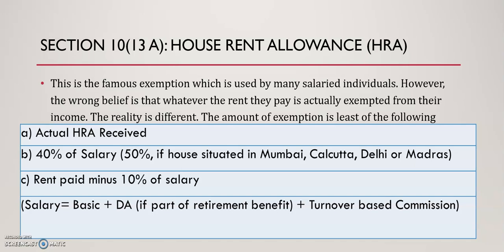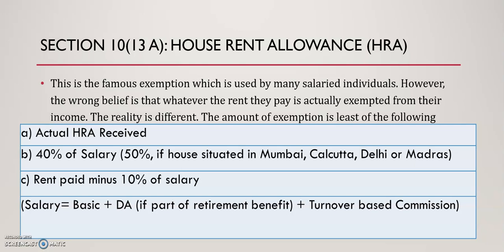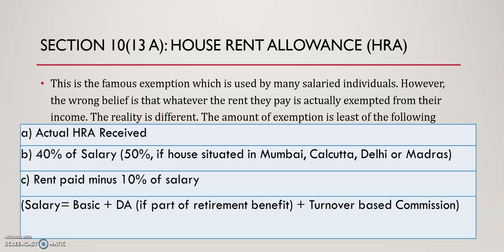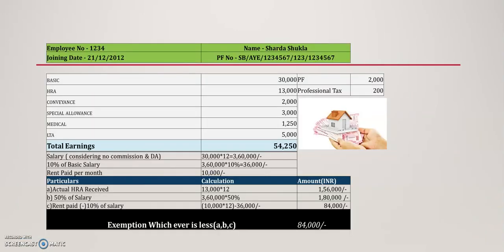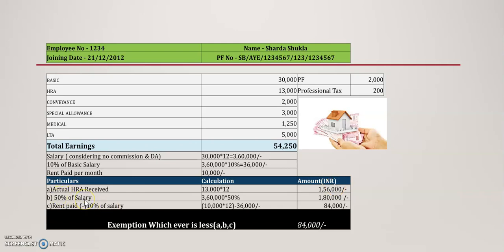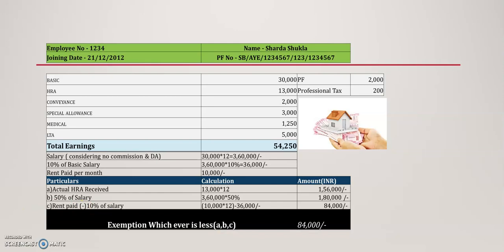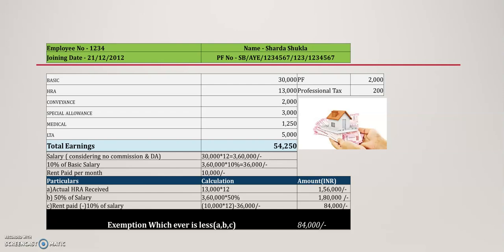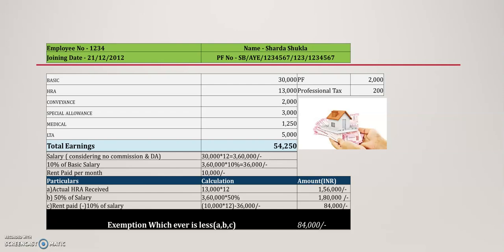HRA- House Rent Allowance